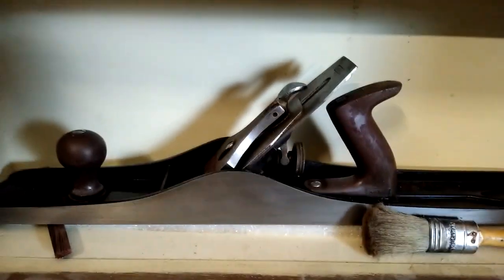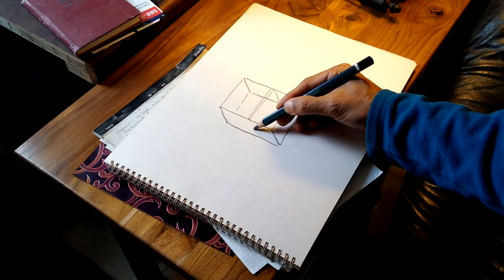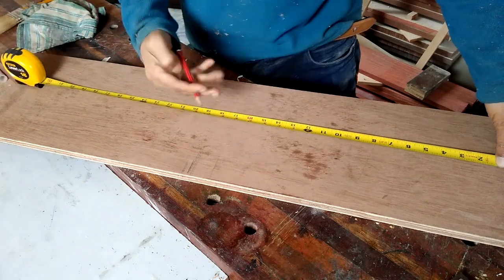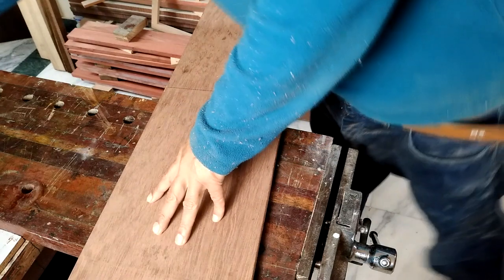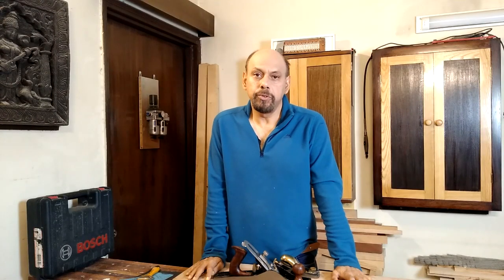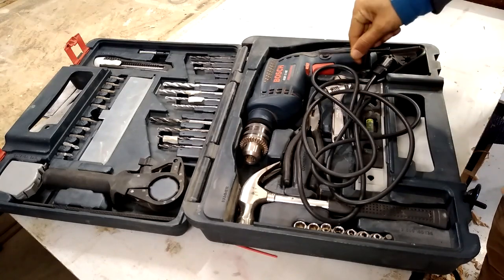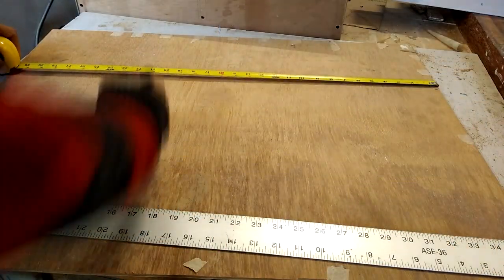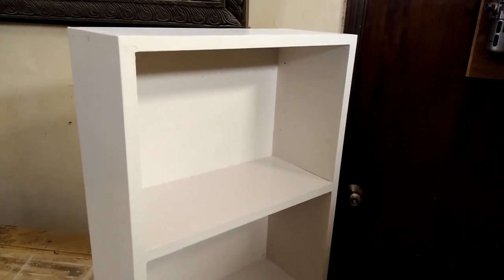InDiY: Woodworking Tools for the Beginner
What are the basic tools required to begin DIY woodworking in India.